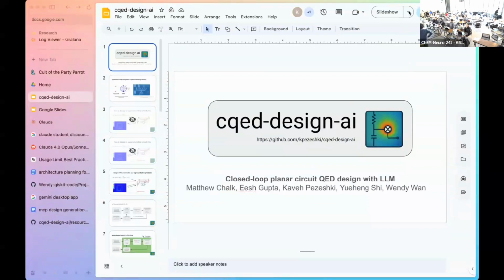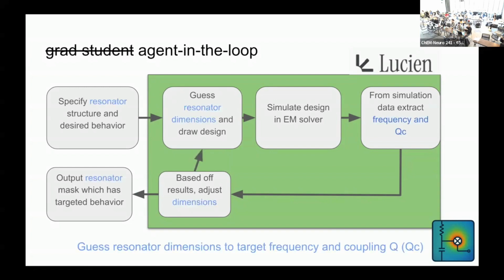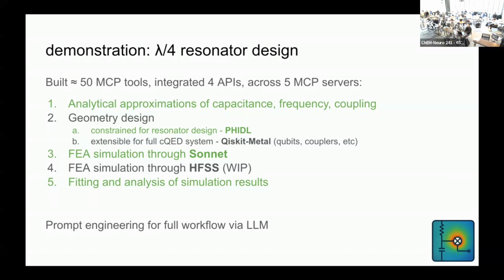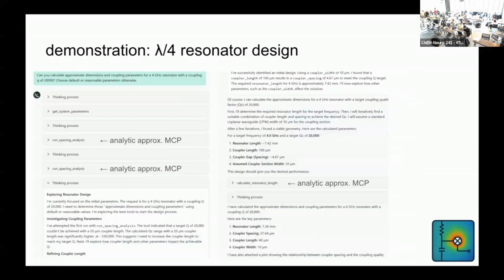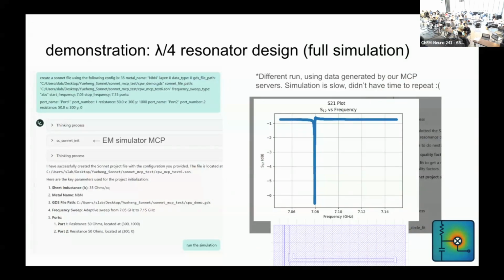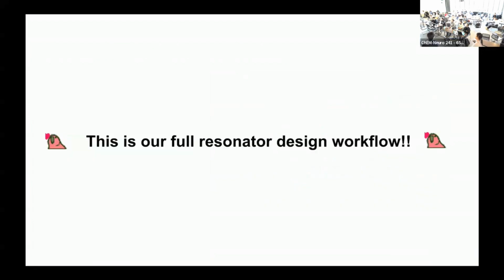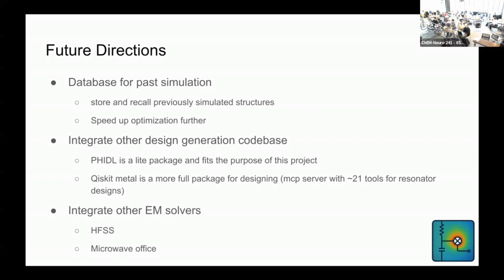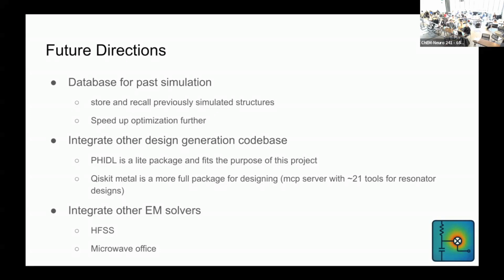Demo 11 - Matthew Chalk, Eesh Gupta, Kaveh Pezeshki, Yueheng Shi, Wendy Wan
cqed-design-ai: closed-loop planar circuit QED design with LLM